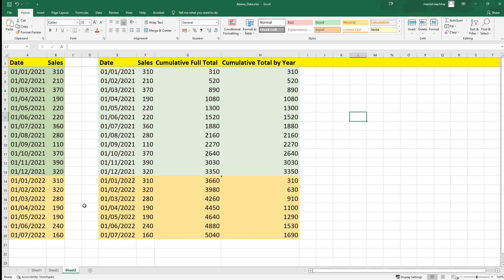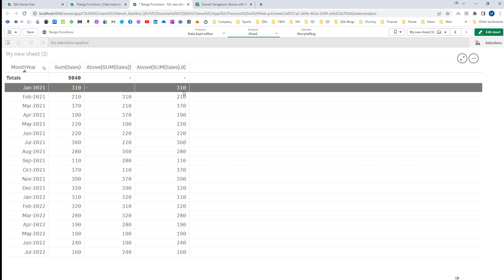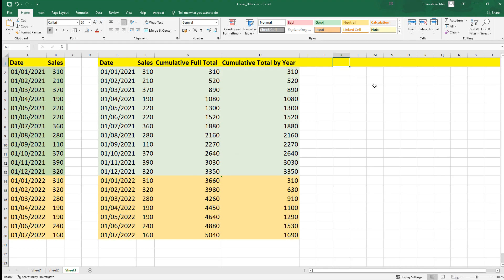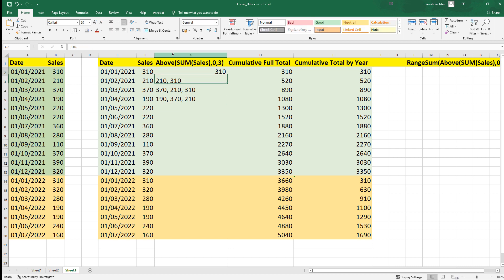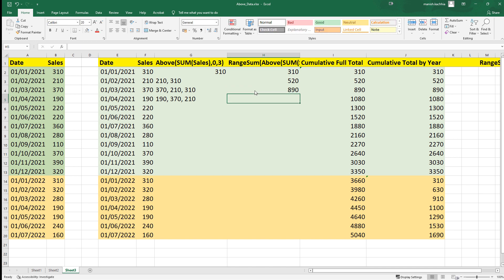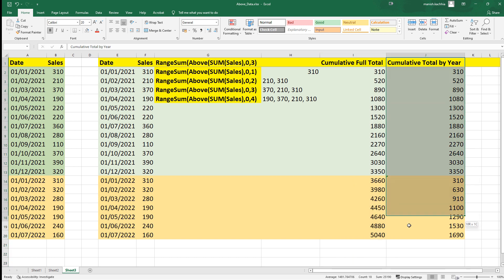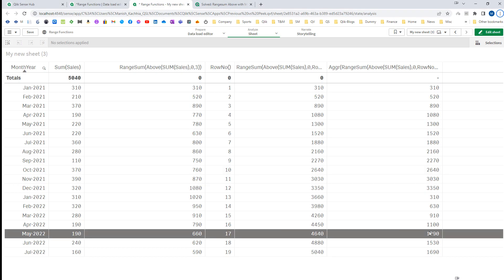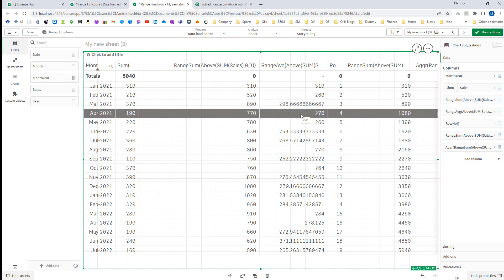Qlik - 056: Cumulative Total in Qlik using Range functions and Inter-record functions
In this video we will see, how to get cumulative total in Qlik table using Range functions and inter-record functions (i.e. RangeSum and Above).

If you want to read on various Range functions from Qlik Help

If you want to read on Above() function from Qlik Help

If you want to read on Below() function from Qlik Help